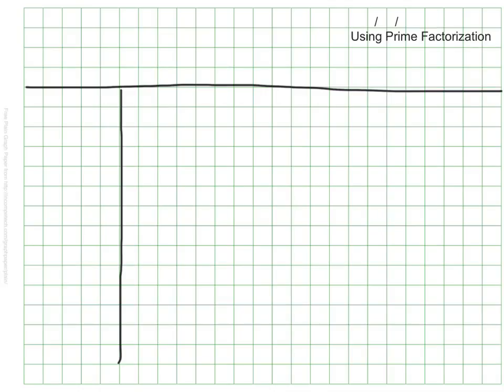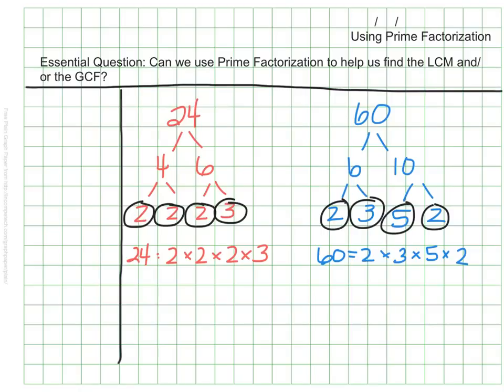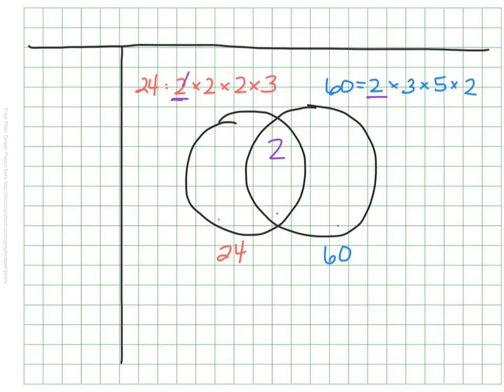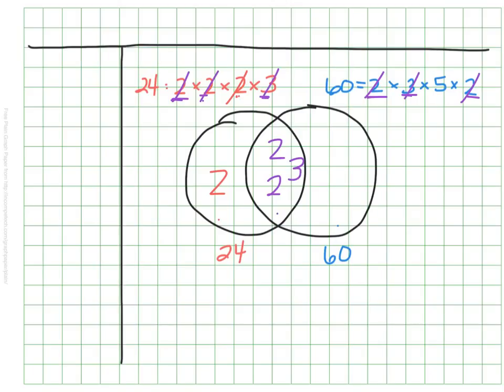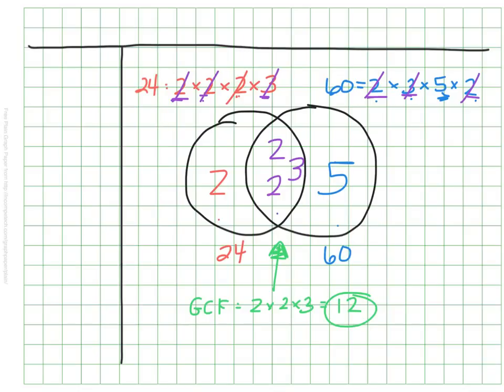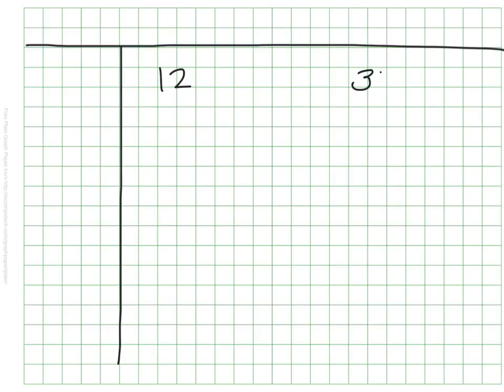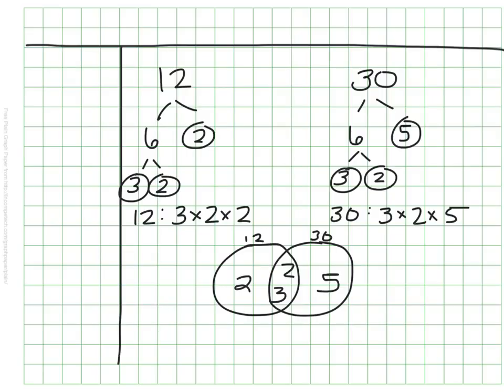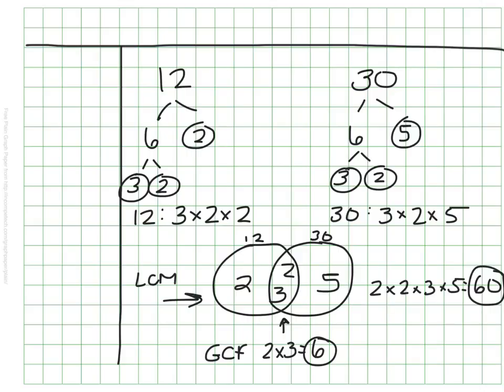Using Prime Factorization